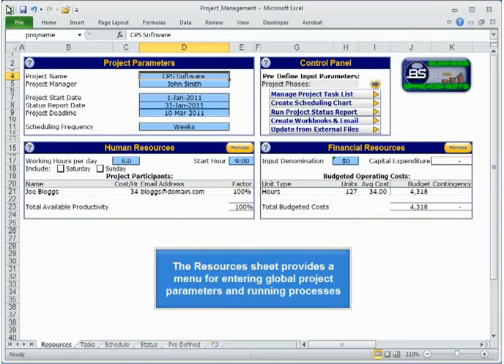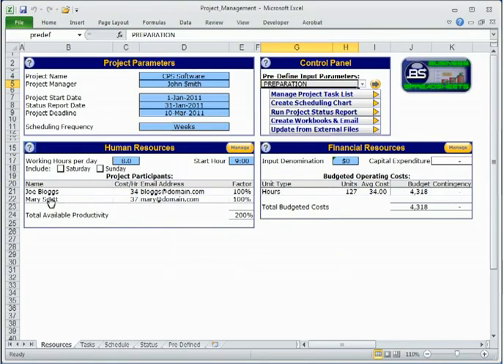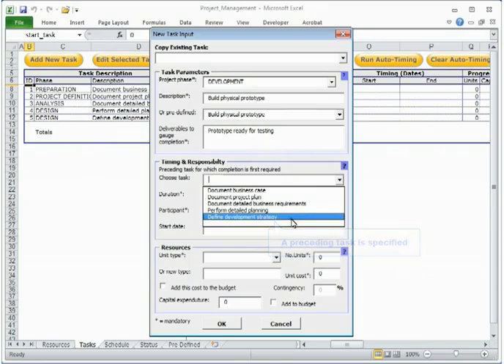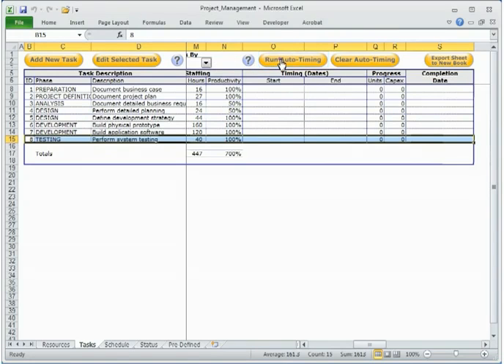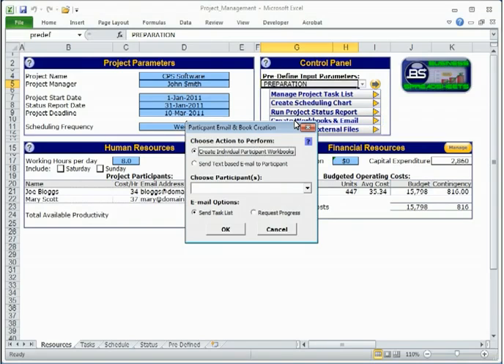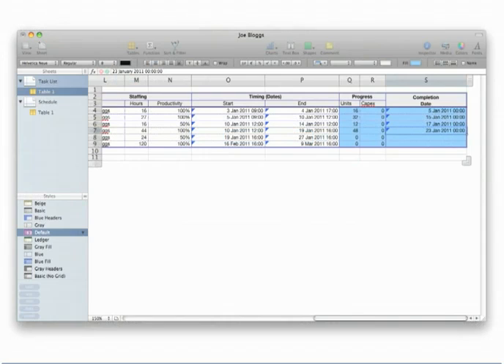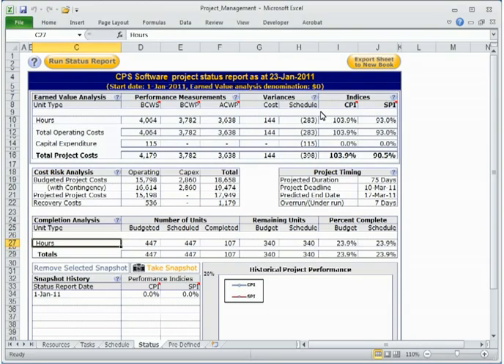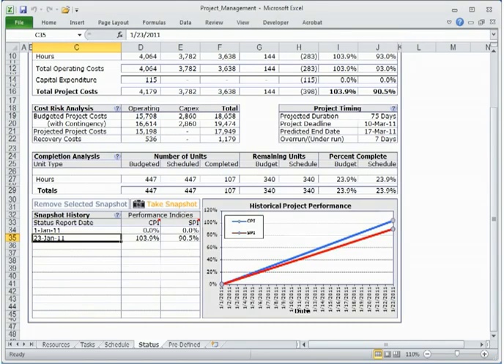Excel Project Management Template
You can buy this template with discount on softdiscounts.org.